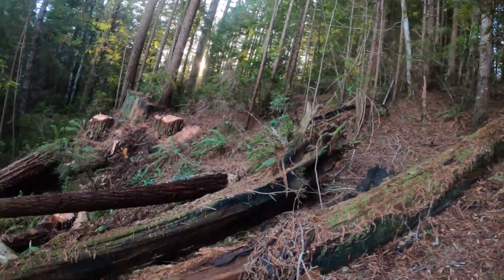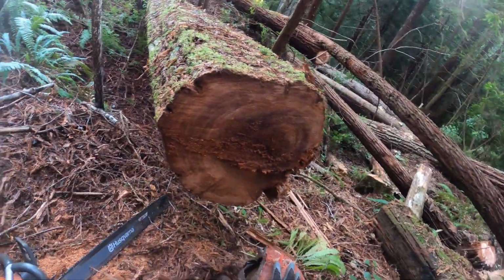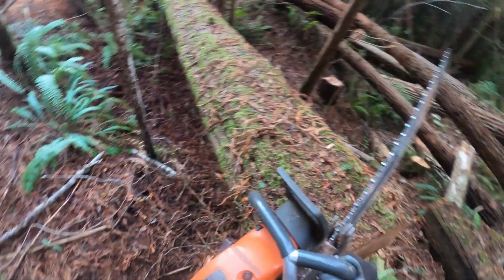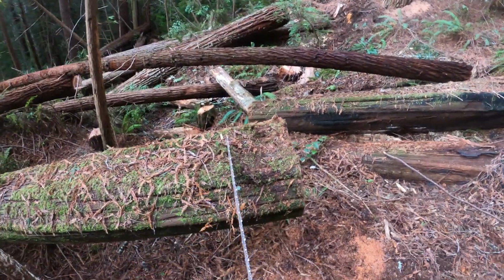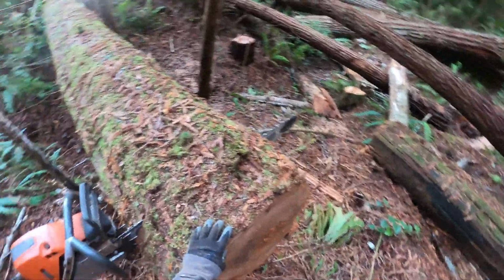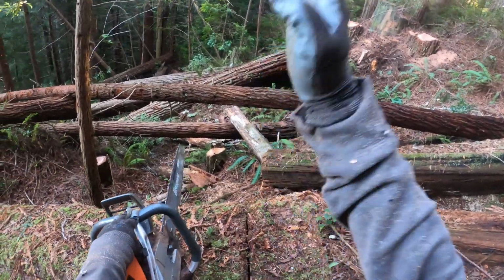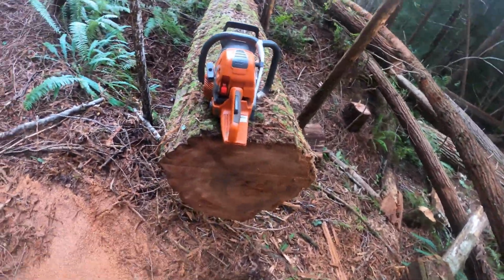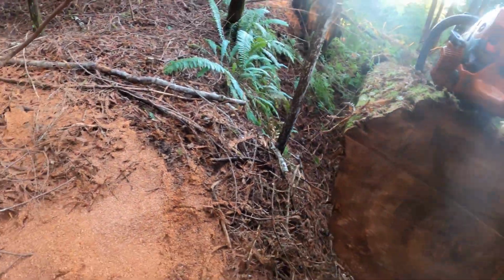How to extend the life of your chain when cutting dirty and down wood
This video demonstrates a method of cutting dirty and down wood, that will help you to extend the life of your chain.